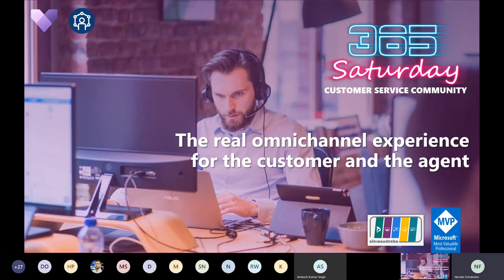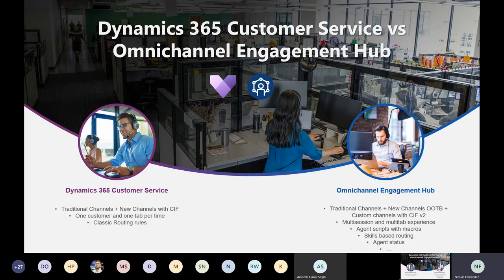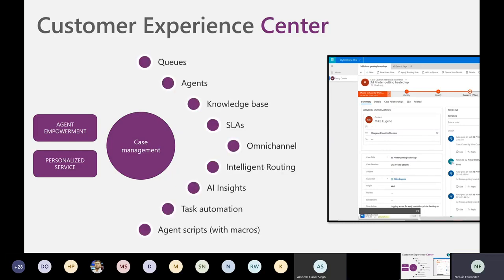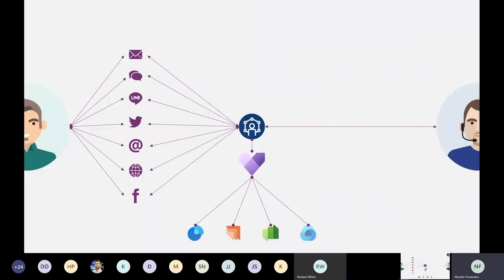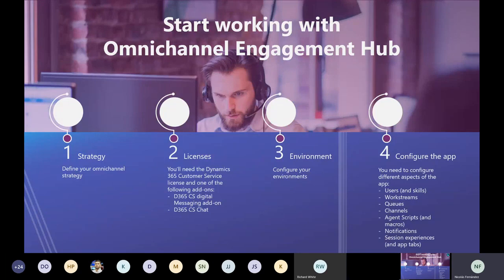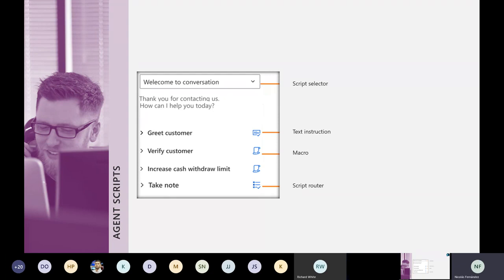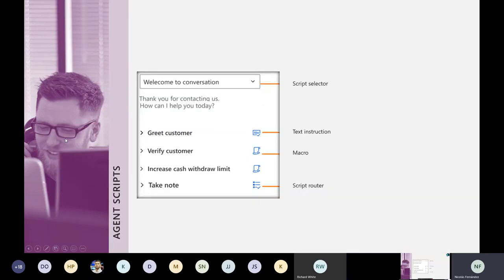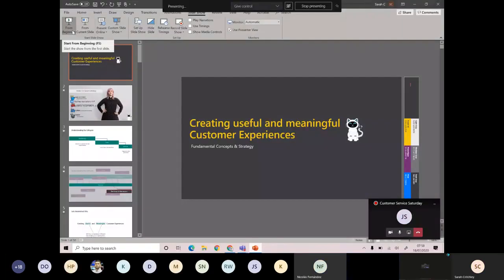The real omnichannel experience for the customer and the agent - Customer Service Saturday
Learn how Dynamics 365 can help your organization develop an omnichannel customer service strategy.